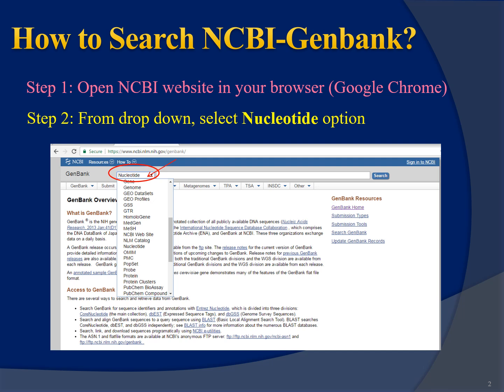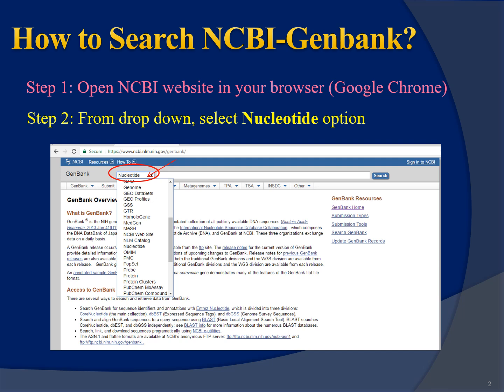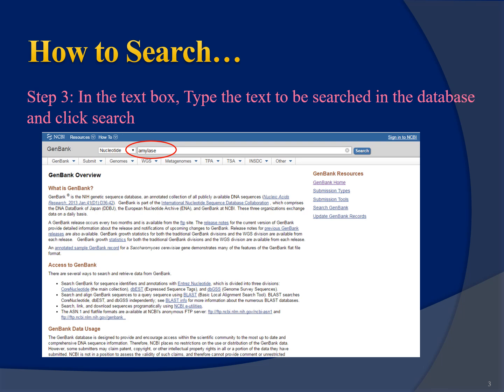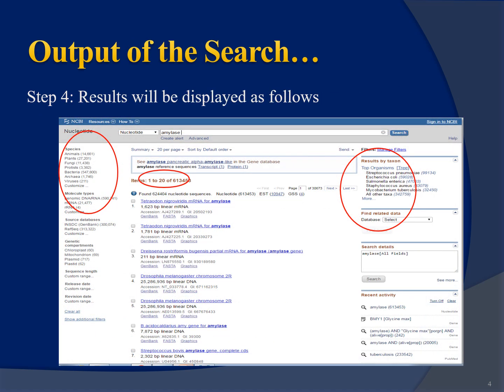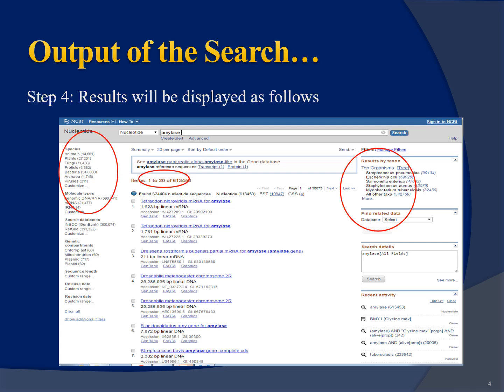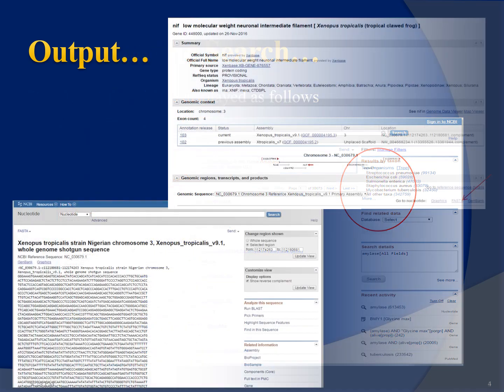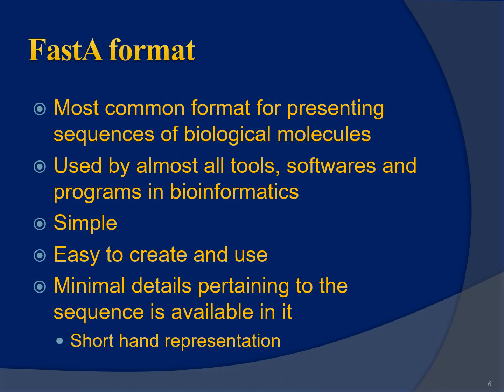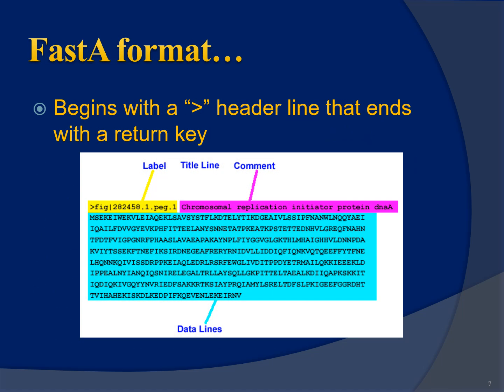NCBI-GenBank Access - FASTA Format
This Video helps learners to understand how to do a basic search from NCBI-Genbank database and retrieve the sequence in FASTA format. It introduces the learner on FASTA format.